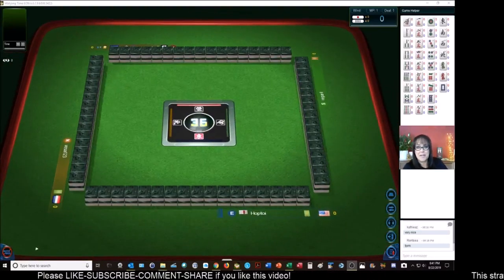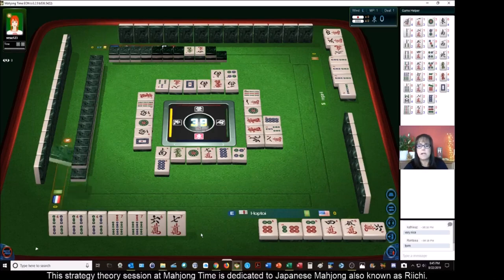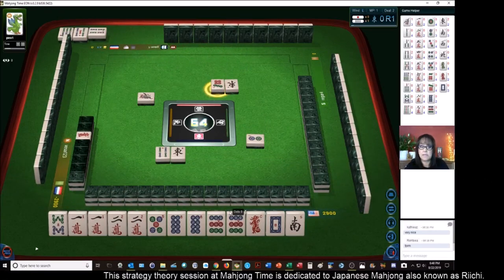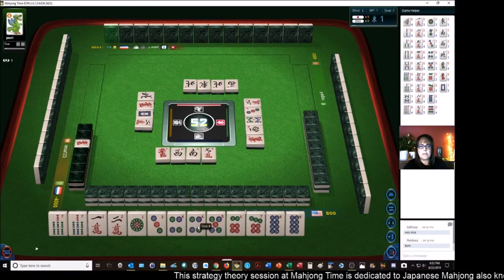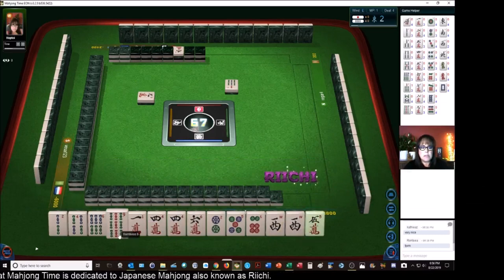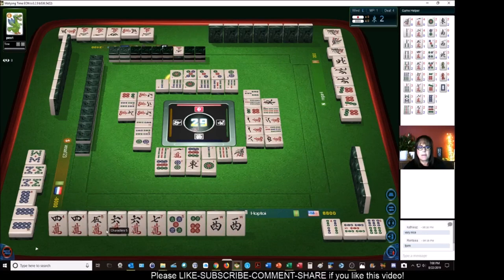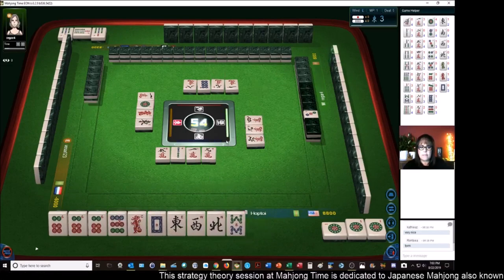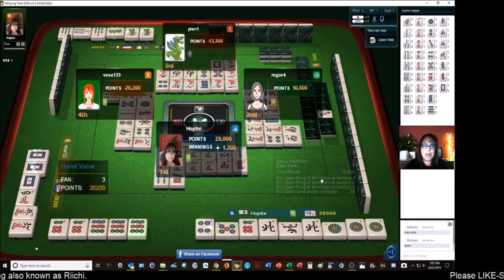Riichi Mahjong Strategy Theory 20191012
Riichi mahjong is relatively easy to learn but it takes a lifetime to master.

Michele Frizzell
Instructor, Author, Speaker
6175 Hickory Flat Hwy Ste 110-335